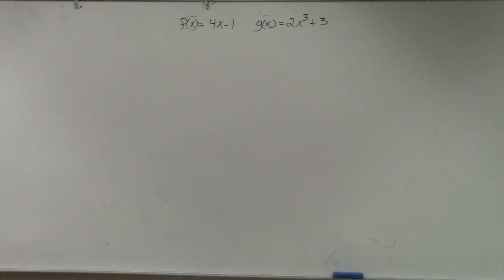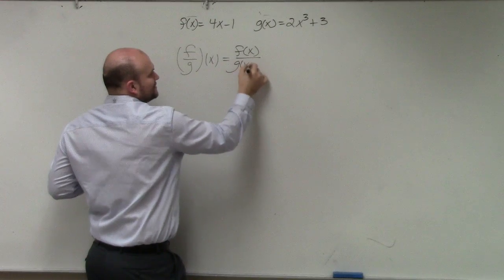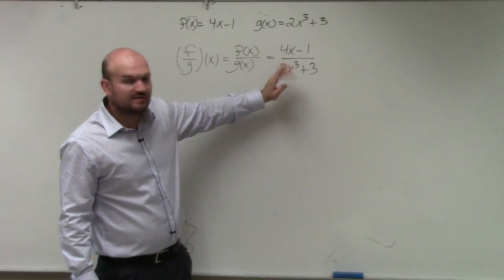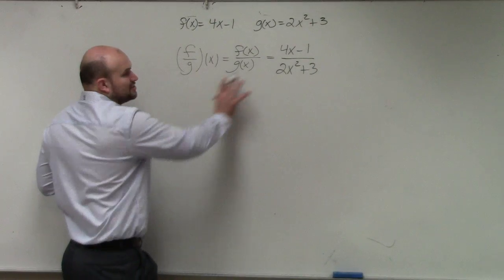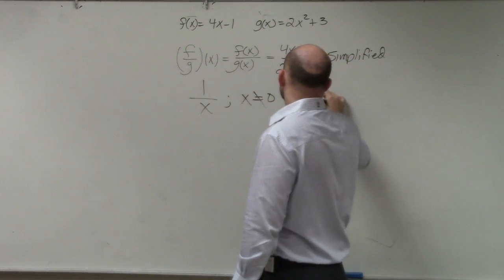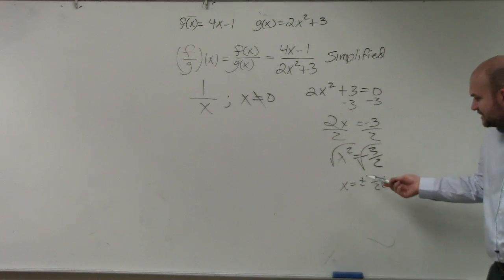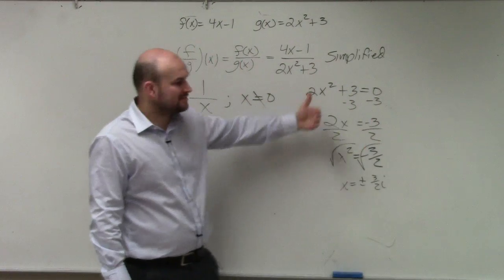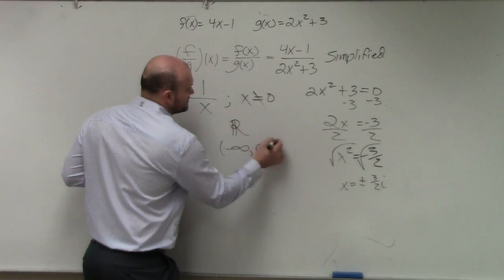Find the domain from division of two functions